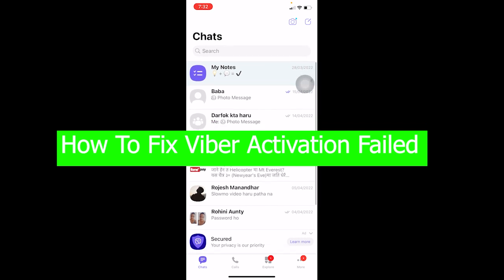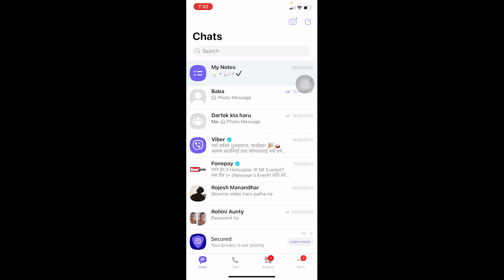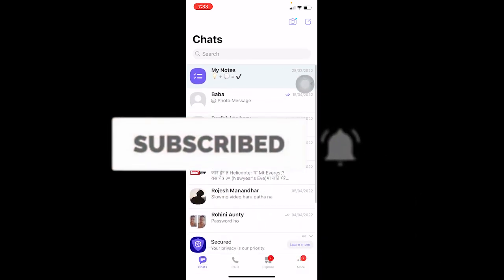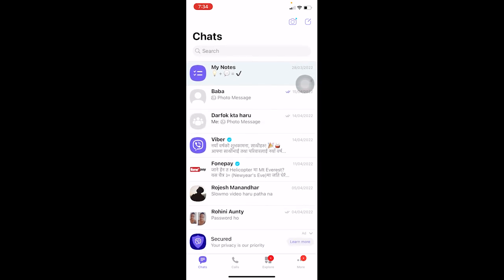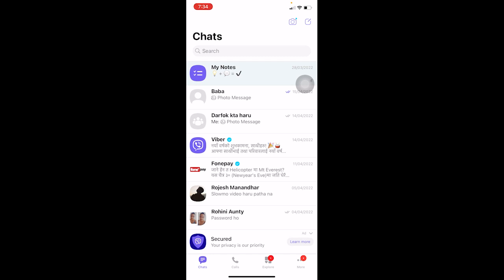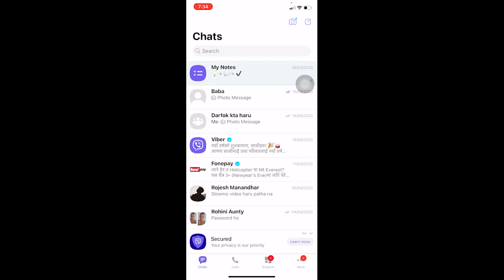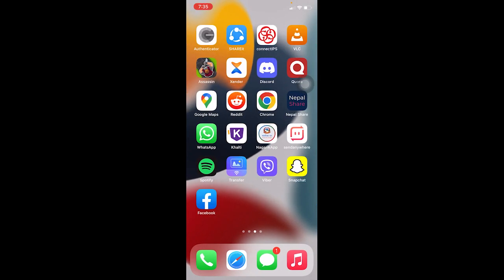Viber Tutorial: How to FIX Viber Activation Failed Error (Quick & Easy!)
This video walks you through the step by step process of how to FIX Viber Activation Failed Error in 2022. Watch the video till the end and learn the steps in detail.